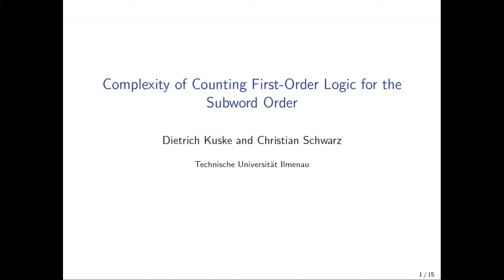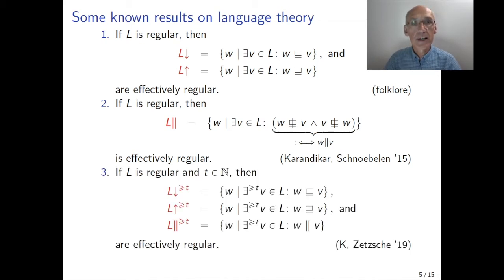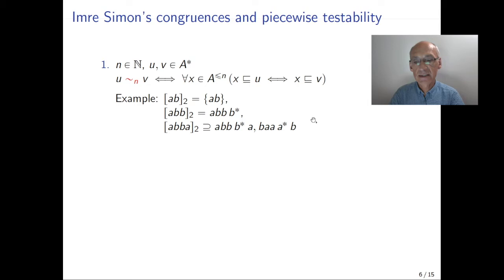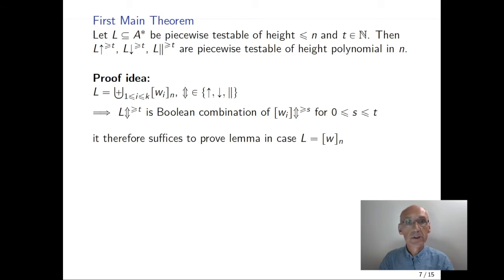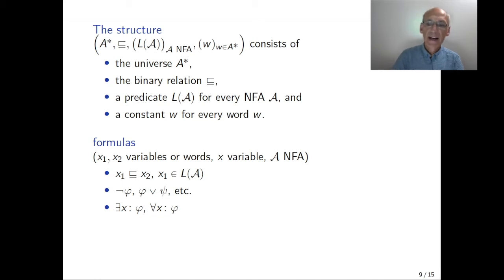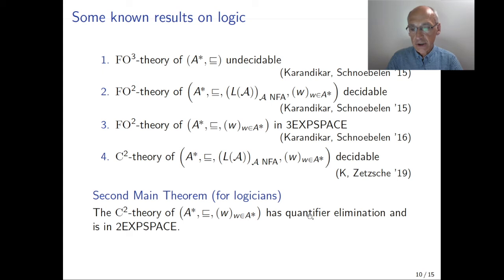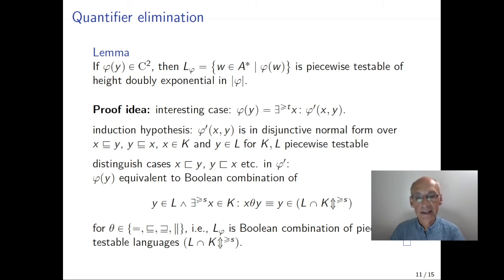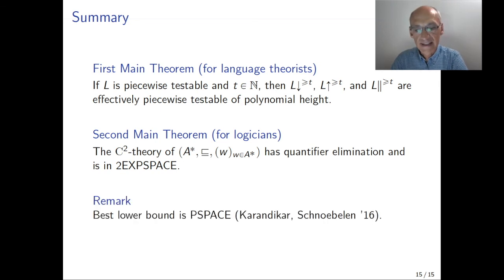Kuske and Schwarz. Complexity of counting first-order logic for the subword order